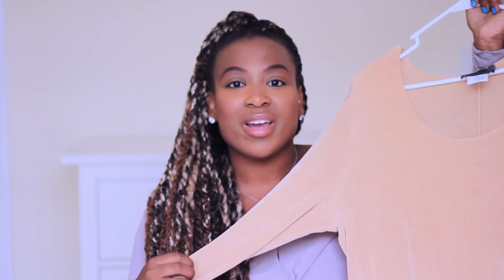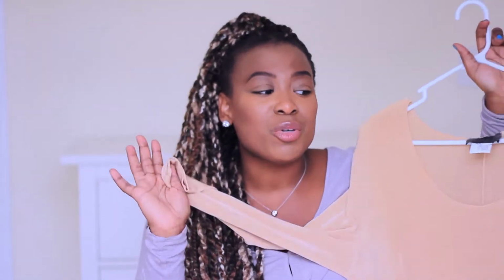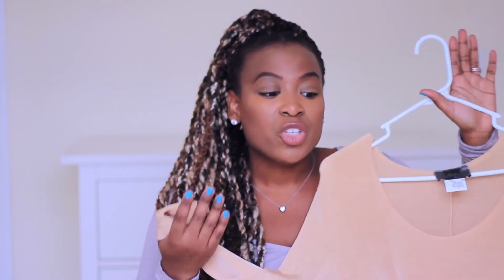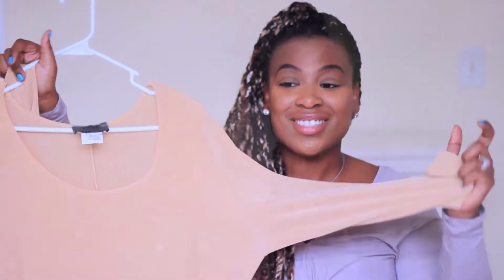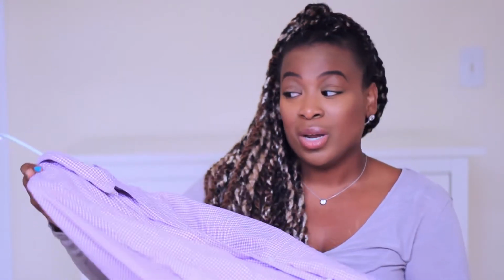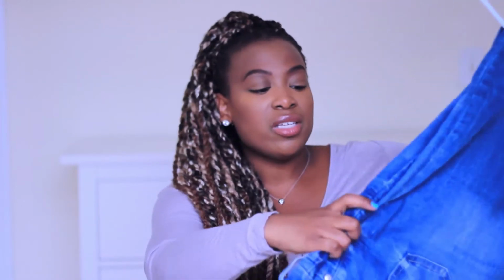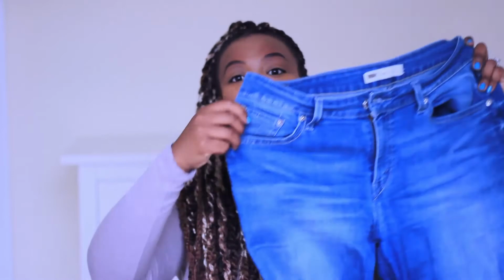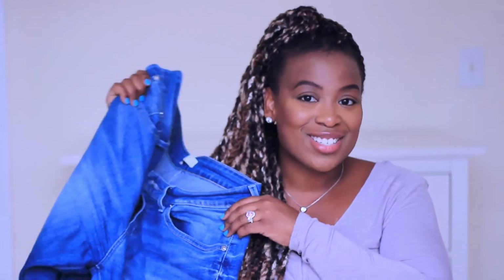MINI THRIFT LOOKBOOK/ STYLEBOOK | Ker-Leen™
WATCH IN 1080p FOR HIGHEST VIEWING QUALITY!

Hi Everyone,

Another lookbook for you featuring some items I thrifted recently and some that have been in my closet for a while! :) MORE LOOKBOOKS TO COME!!

THUMBS UP IF YOU WANT TO SEE MORE!

-  S N A P C H A T: Ker-Leen

XOXO,

Ker-Leen
Col. 3:14